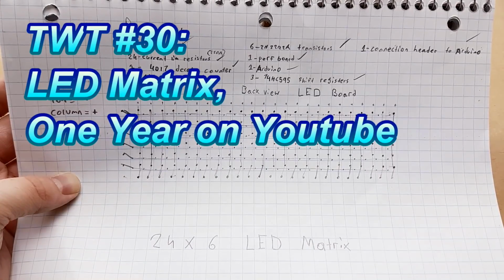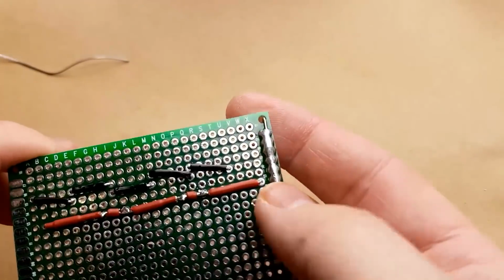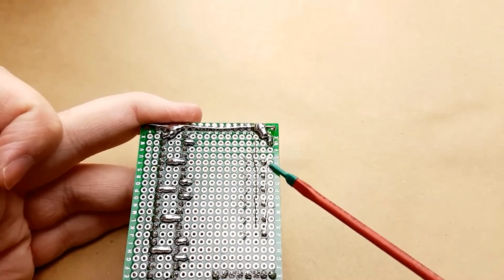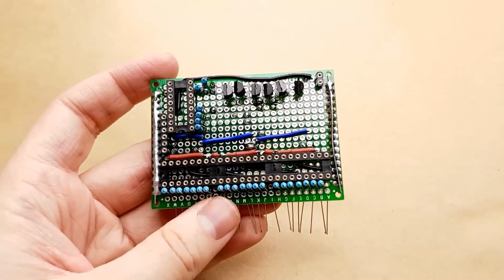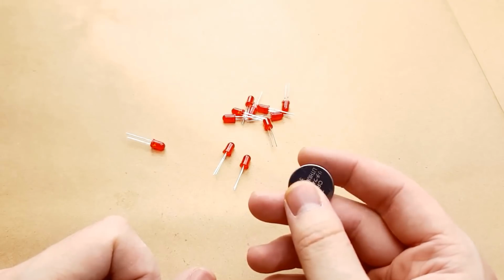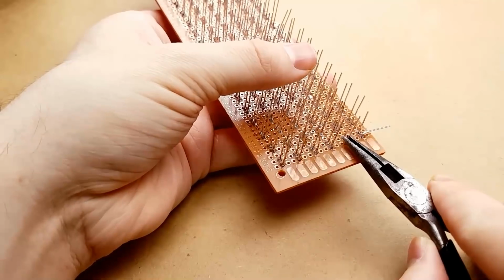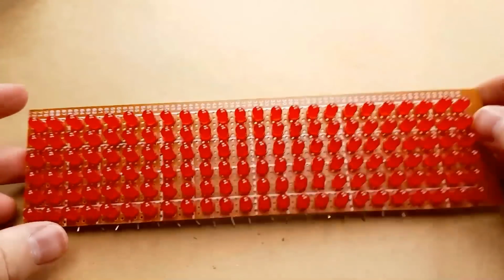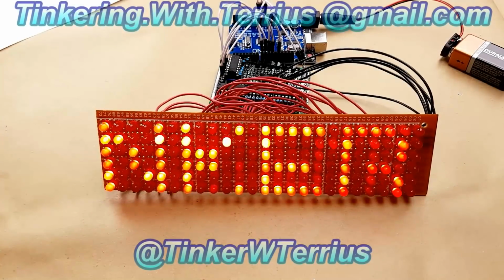LED Matrix Project, One Year on YouTube! | TWT #30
Today is the one year anniversary of Tinkering With Terrius on YouTube! I decided to do a more elaborate project than normal for this episode and it ended up taking me a lot longer to build and edit than I expected.

I apologize for being a day late with the upload, but I hope you enjoy!